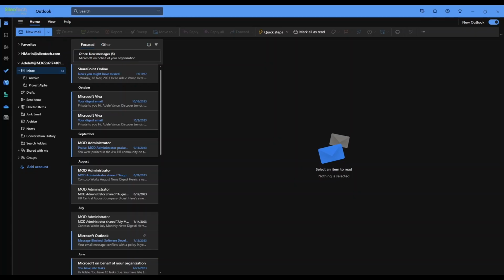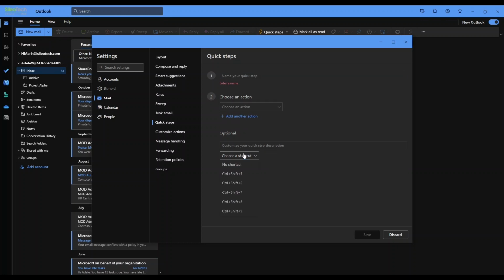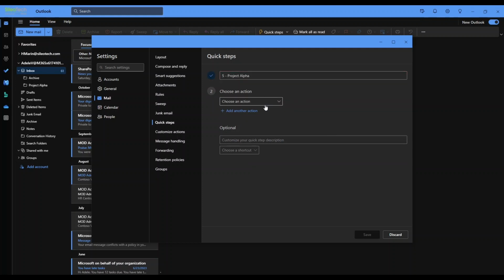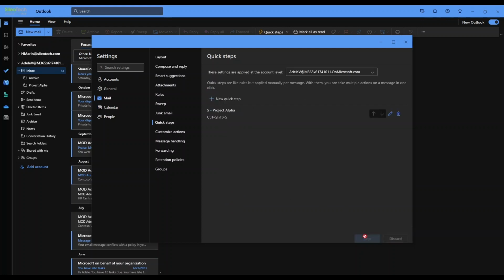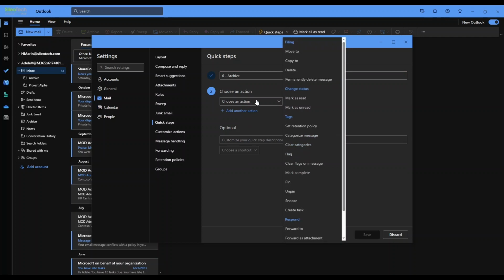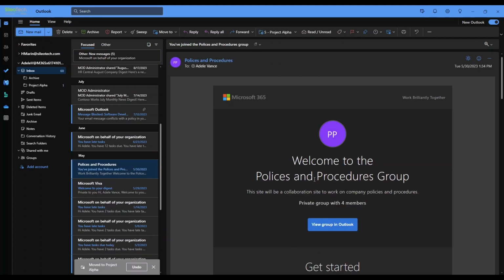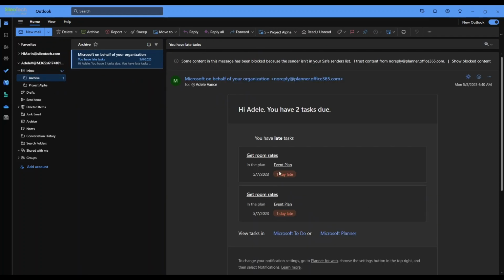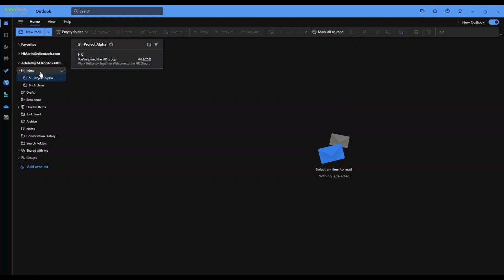Using Outlook Quick Steps for Organization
Learn how to take control of your inbox using Outlook’s quick steps with this video! Bayen Group is here to help you find ways to become more productive and learn everything that Office 365 has to offer. Watch and share valuable content to take you and your team to the next level.